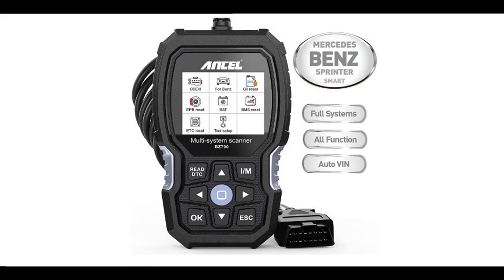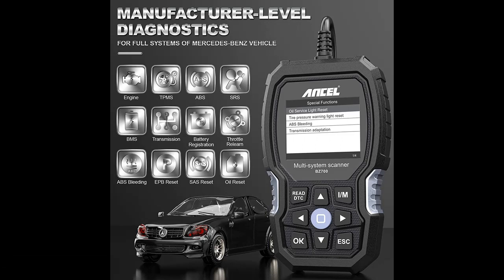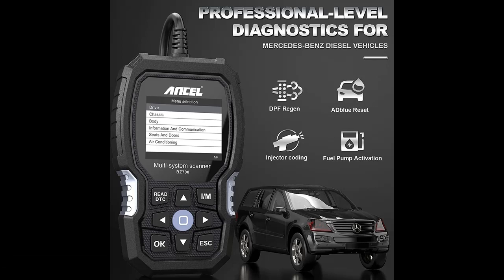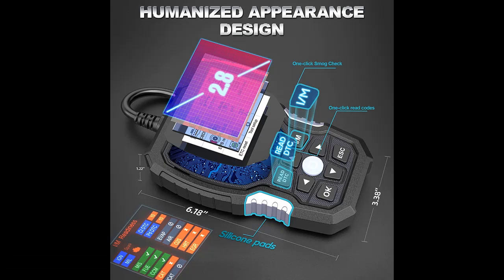ANCEL BZ700 Professional OBD2 Scanner for Mercedes Benz Sprinter Smart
What features highlight? ANCEL BZ700 Professional OBD2 Scanner for Mercedes Benz Sprinter Smart, Read/Erase Transmission ABS SRS Airbag SAS TPMS Error Codes Diesel Car Diagnostic Reset Scan Tool Engine OBD Code Reader

ANCEL BZ700 Professional OBD2 Scanner for Mercedes Benz Sprinter Smart, Read/Erase Transmission ABS SRS Airbag SAS TPMS Error Codes Diesel Car Diagnostic Reset Scan Tool Engine OBD Code Reader